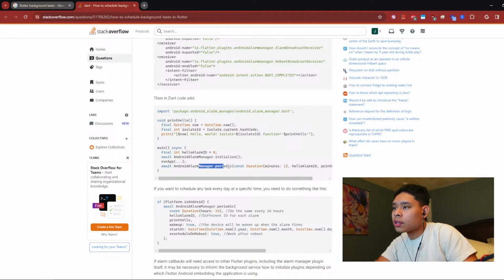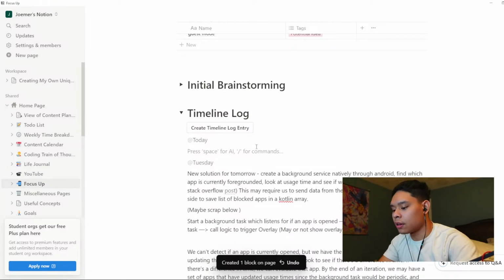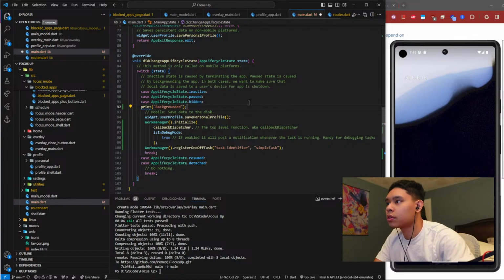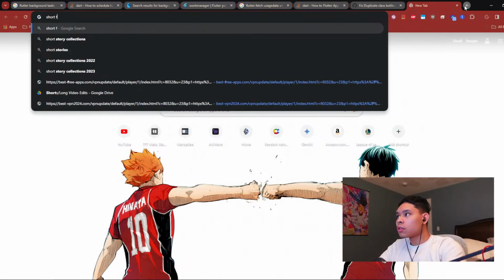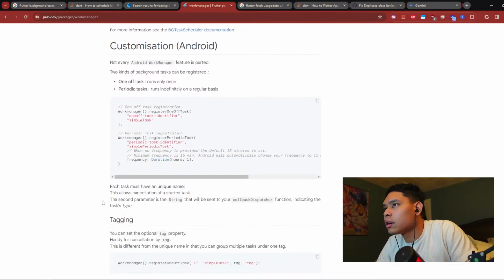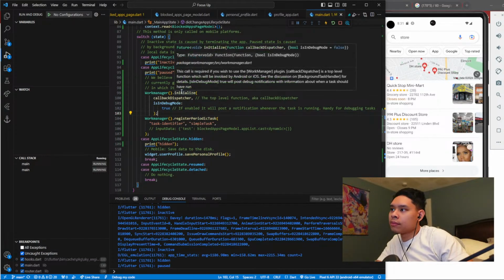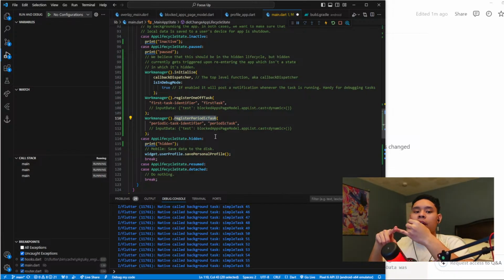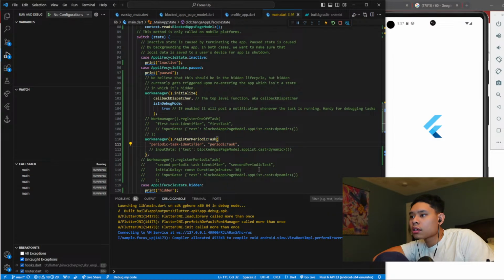Software Engineer Coding A Productivity Mobile App in Flutter | Ask me anything!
I graduated college with a computer engineering degree. So I'm done with school!